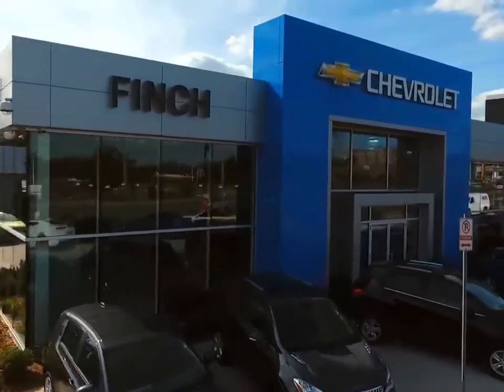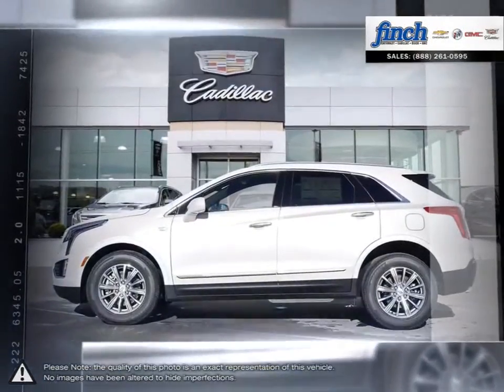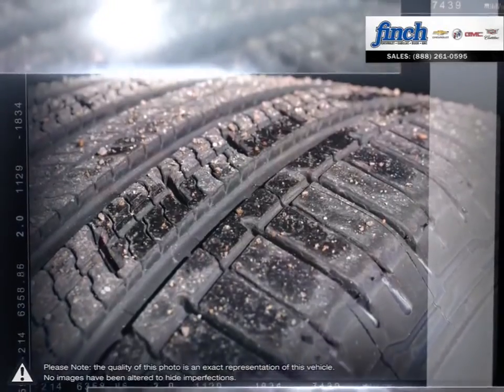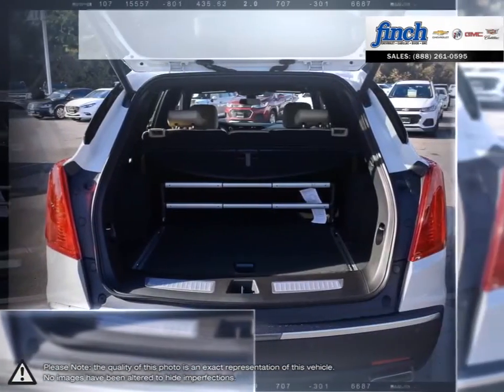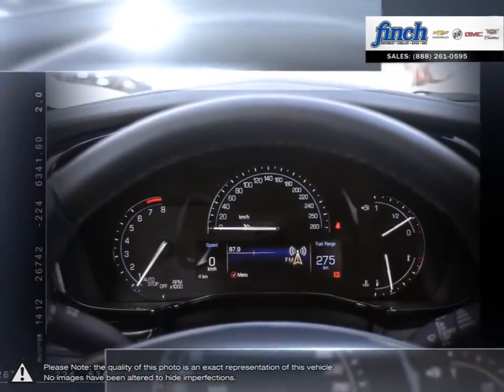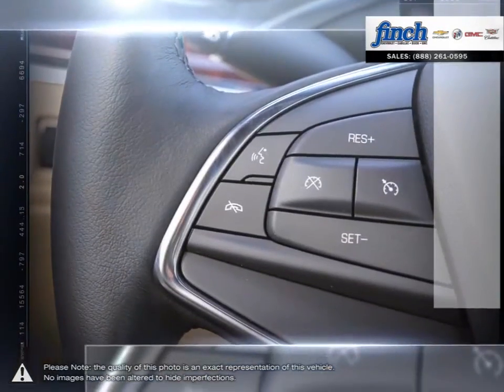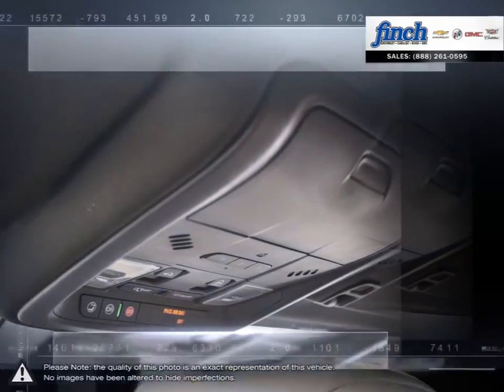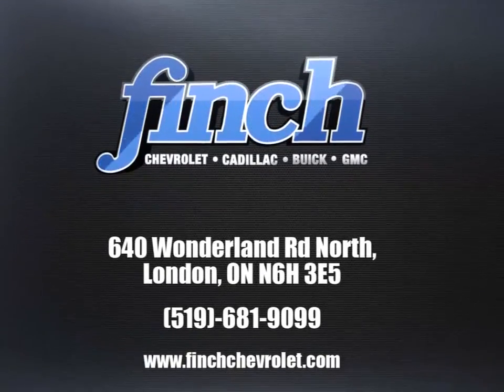2019 Cadillac XT5 | Finch Chevrolet | 1GYKNDRS5KZ161992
Video uploaded via YouTube Data API V3 using the Java library on Thu Nov 22 12:21:39 EST 2018